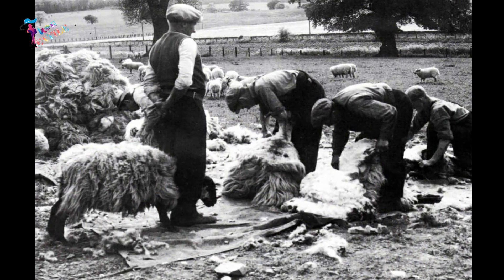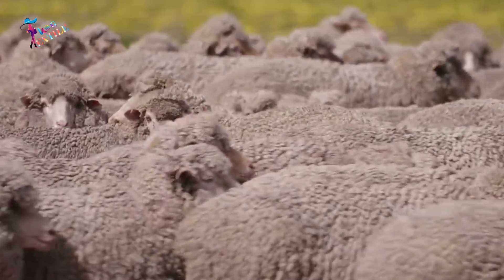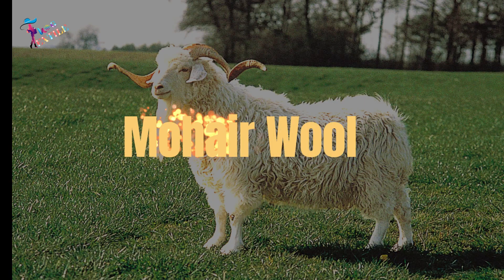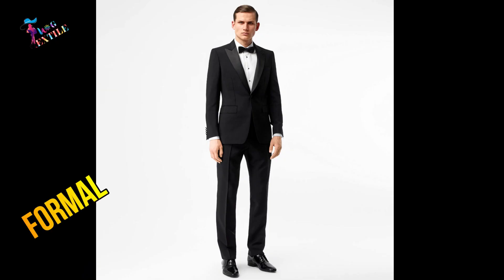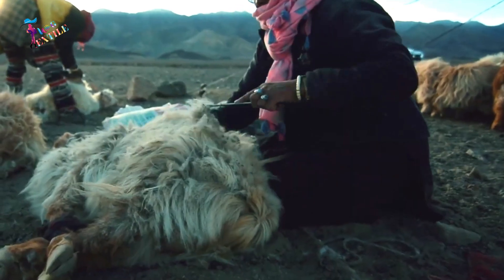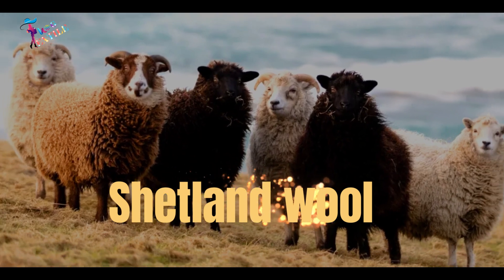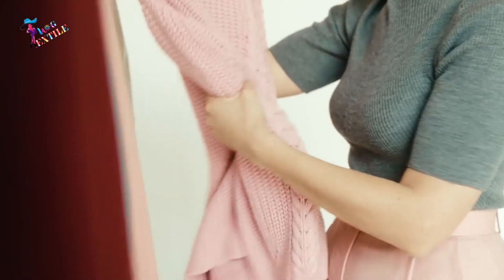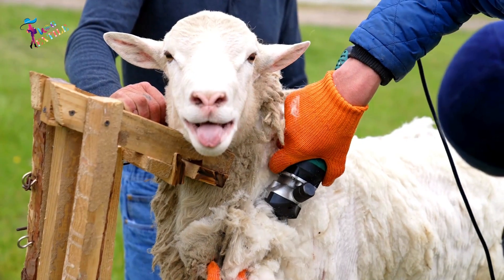Different Types of wool fiber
Wool not only comes from sheep but also from different animals such as goats, camels, alpacas, etc. Each type of wool has its own unique properties and characteristics, making it suitable for a wide range of applications.
In this video, we will introduce you to some of the most common types of wool fibers and explain their uses.